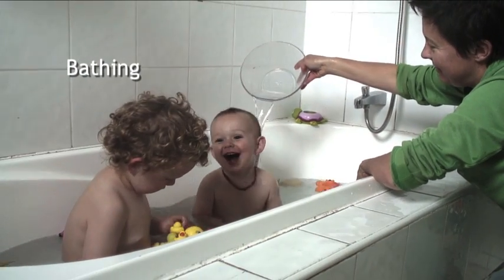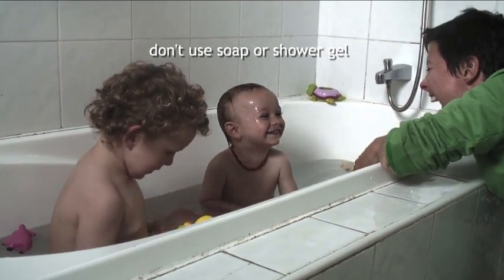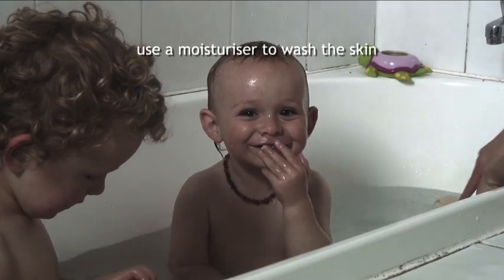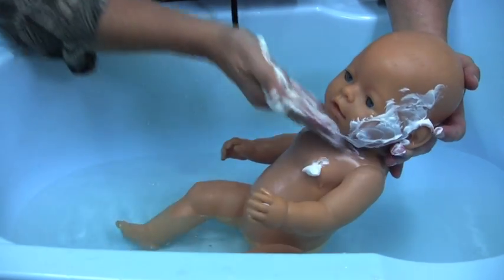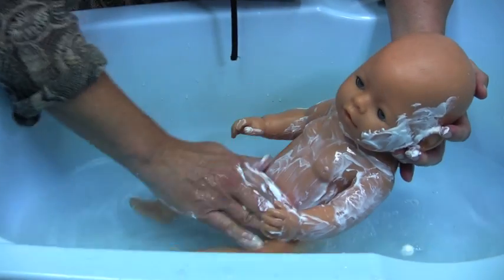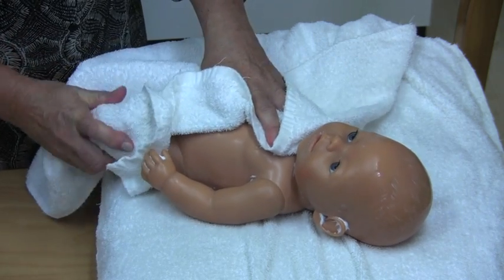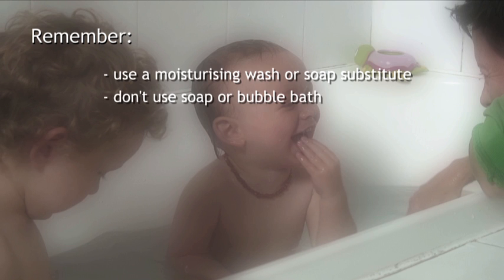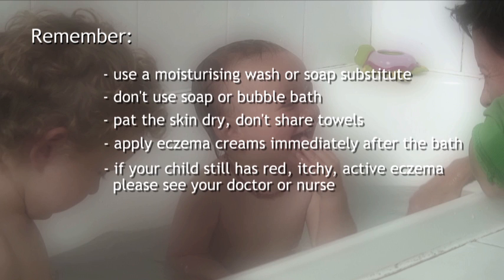How Bathing Once A Day Can Help Children With Eczema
Bathing can be really helpful for children with eczema. Bathing once a day helps to clean the skin and prepares the skin for creams after the bath.